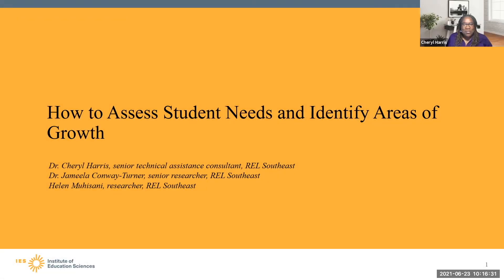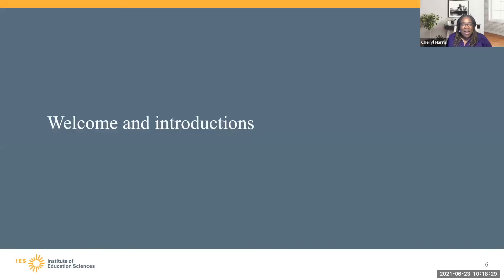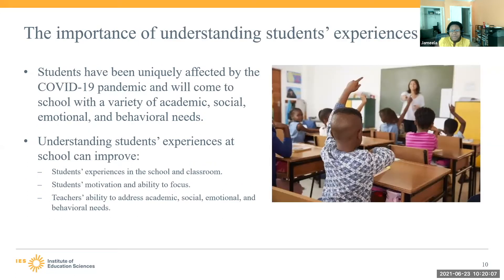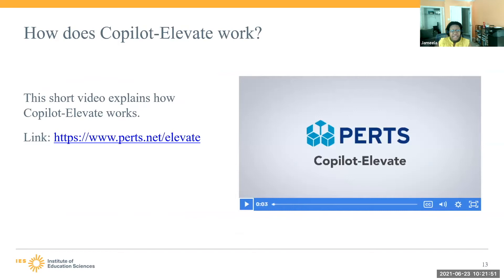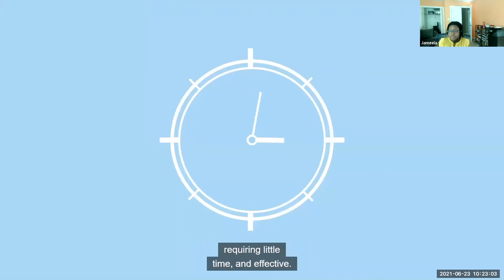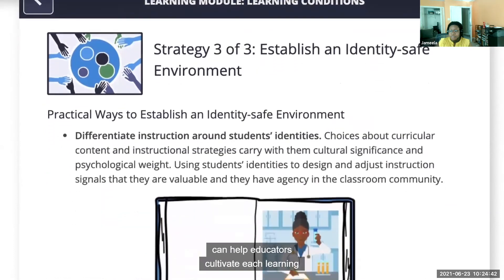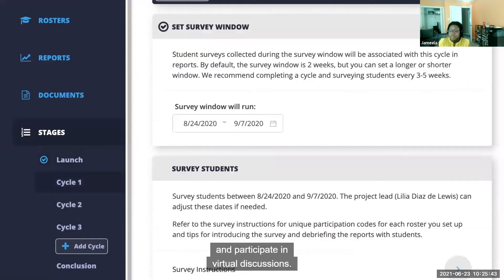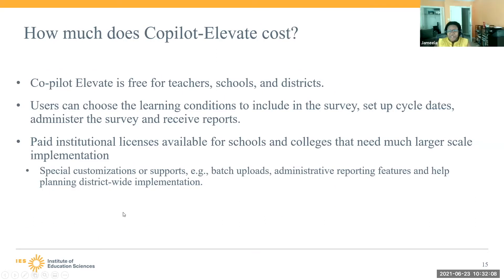How to Assess Student Needs and Areas of Growth (REL Southeast)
The webinar provides district and school leaders with strategies to understand students’ experiences and needs, particularly considering the challenges imposed by the COVID-19 pandemic. Expert Jameela Conway-Turner, Ph.D. presents Copilot-Elevate, a data-driven tool that can be used to measure students’ experiences in the classroom.

This video was prepared for the Institute of Education Sciences (IES) under Contract ED-IES-17-C-0011 by Regional Educational Laboratory (REL) Southeast at FSU. The content of the publication does not necessarily reflect the views or policies of IES or the U.S. Department of Education, nor does mention of trade names, commercial products, or organizations imply endorsement by the U.S. Government.